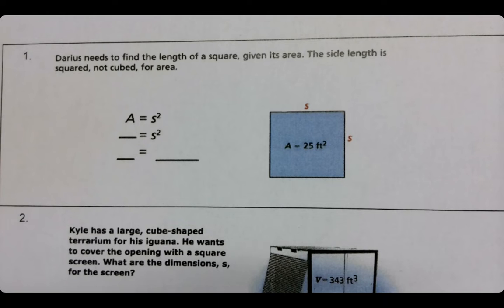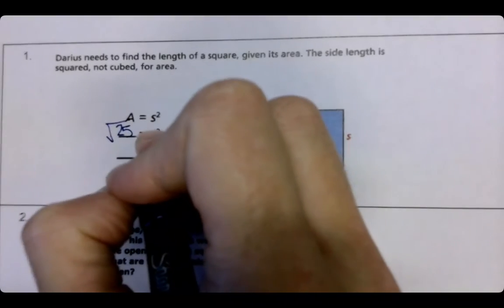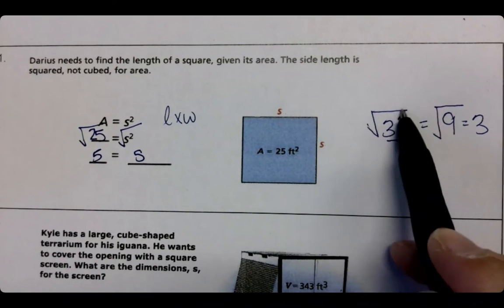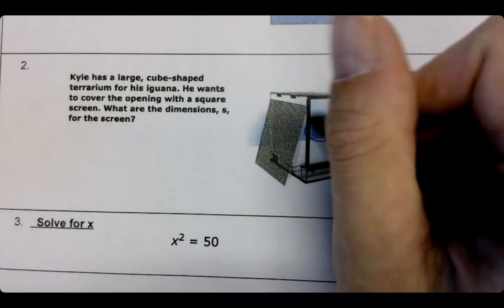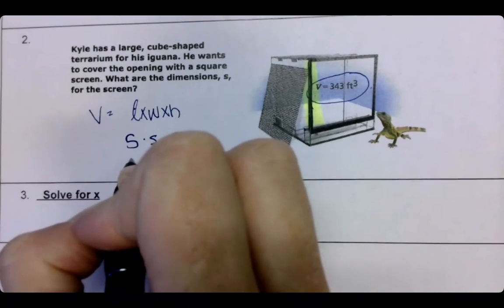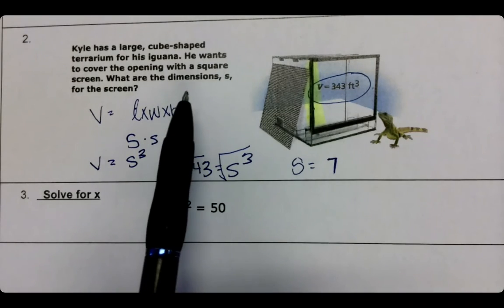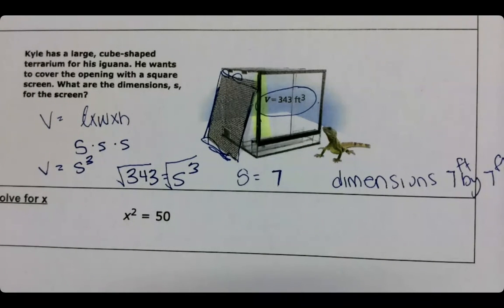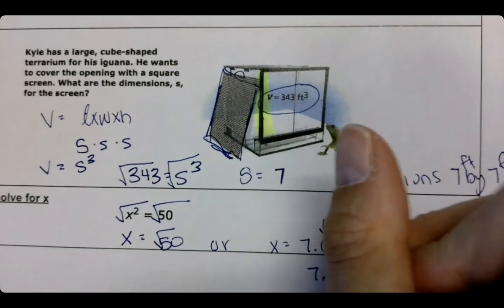Week 4 Day 1 --Solving Equations with Roots